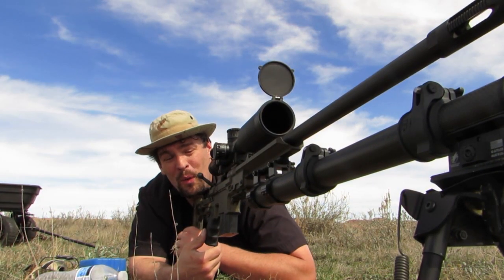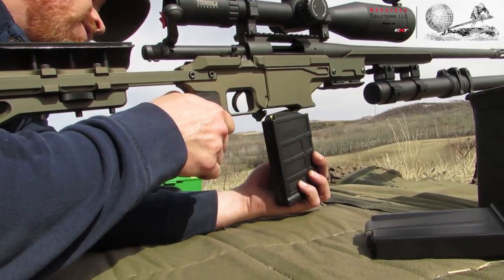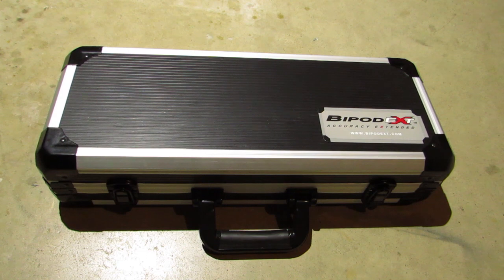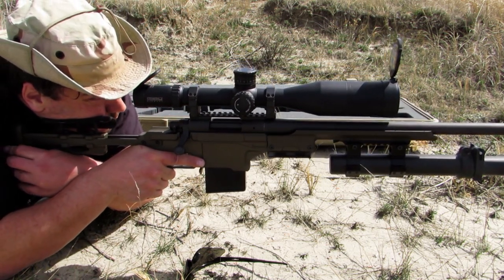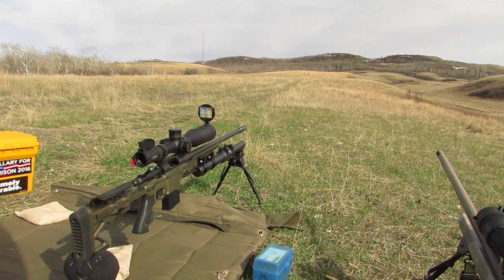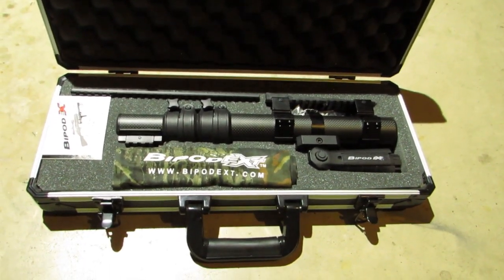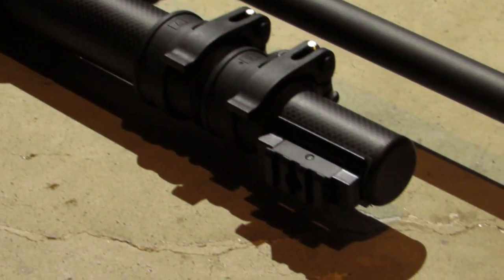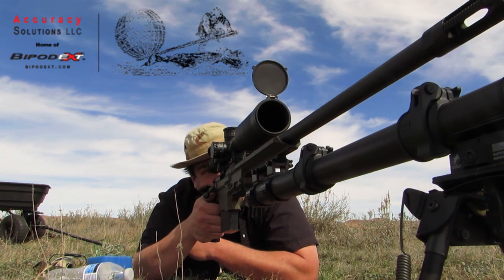Bipod EXT from Accuracy Solutions ~ Rex Reviews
Rex is able to shoot straight once again!  After struggling with post-chemotherapy nervous system issues, the kind folks at Accuracy Solutions LLC have provided Rex with a very helpful shooting accessory.  To understand the principles behind the design of Bipod EXT it helps to visualize a rifle as a lever and its bipod as the fulcrum on which the lever rests. While Bipod EXT is not utilized to lift weights an analogy from the lever-fulcrum axiom can still be drawn. As for the lever, the closer the fulcrum is to either end of the lever, the more leverage the user obtains. As for Bipod EXT, the further out the bipod is placed the more stable the sighting down the rifle’s scope becomes.

Some models, such as the BXT 40X3, provide for a bipod’s resting point to be placed beyond the muzzle of most rifles, thus further minimizing movement through the rifle and impressively reducing reticle drift. It can be extended and retracted giving the shooter a highly adjustable and customizable resting point. Due to its round design, it can quickly correct canting by simply operating its clamp’s lever. This also allows for an unprecedented 360 degrees rotation of the bipod in relation to the rifle. Most models weigh approximately 1lb.

Accuracy Solutions LLC
1331 West 1st Street
Suite 102

for our FREE PODCAST feed!

Song Title: Particle Jam, Wadi Watir, She's a Minefield
Music and Lyrics by: TiborasaurusRex
Instrumentation and Vocals by: TiborasaurusRex
Recorded by: TiborasaurusRex